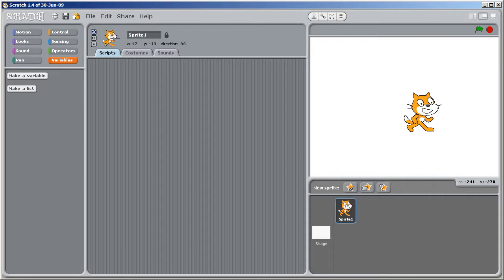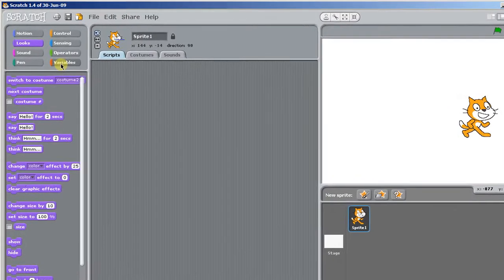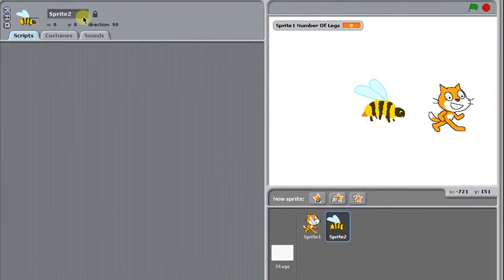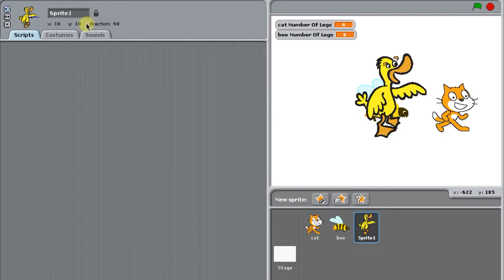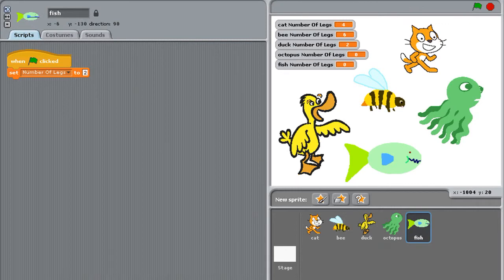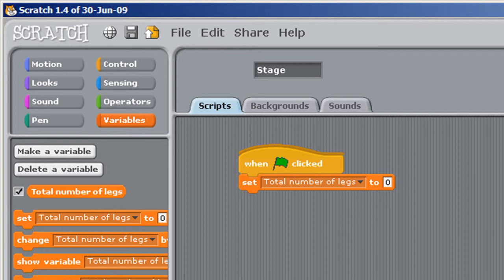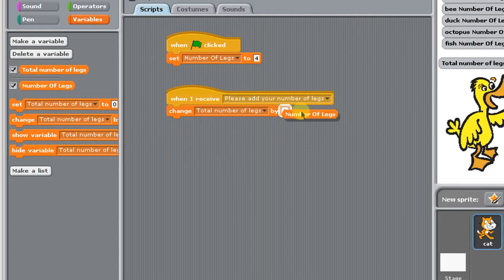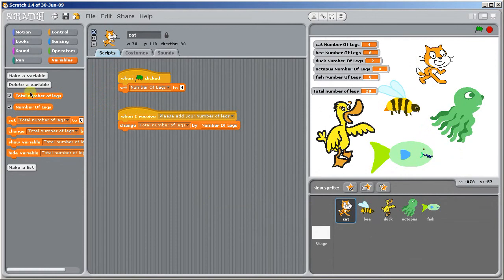Variables - Part 1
Explains the use of variables in Scratch. A variable is a name for a number. Some variables can be seen by all sprites and the stage, and some are private to their own sprite. The project developed in this video gives each sprite a private variable 'Number Of Legs' and creates a global variable 'Total number of legs'. The stage asks each sprite to add its number of legs to the grand total.